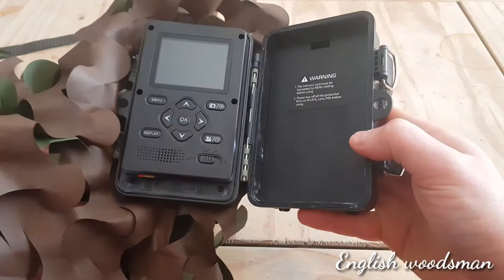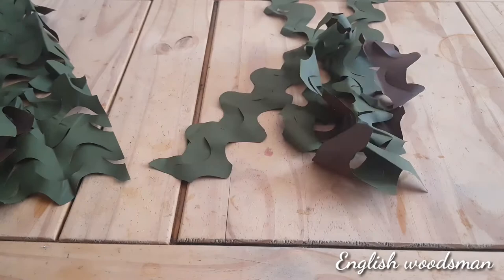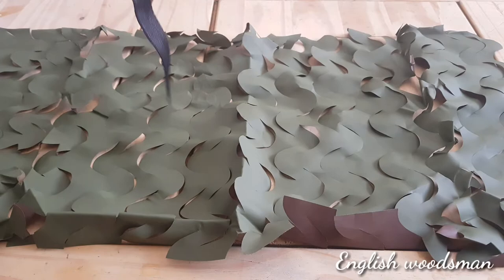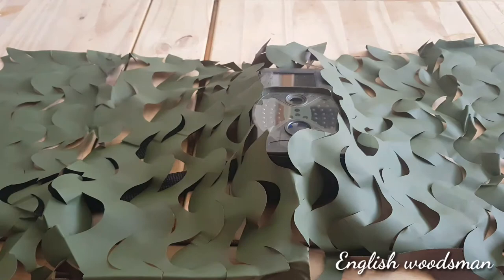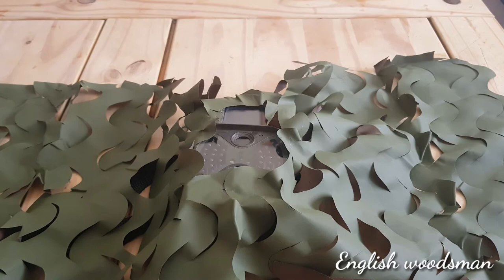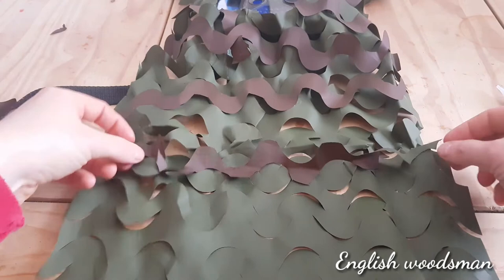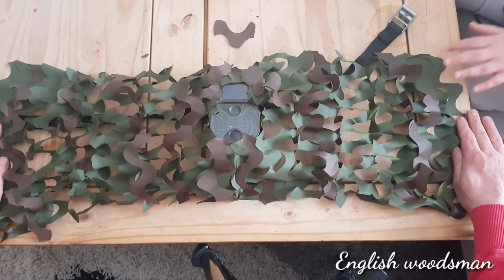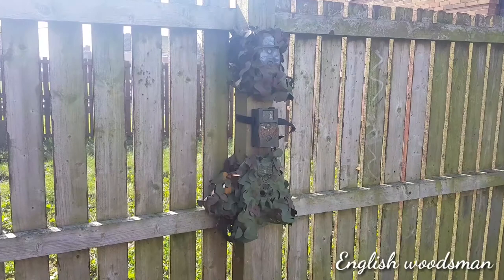How to camouflage your trail cameras HELP TO PREVENT THEFT OF YOUR CAMERA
Trail cameras are very vulnerable to theft well about 50%50
Here is my way to camouflage the cameras from peoples eyes.
SUNTEK HC-300A TRAIL CAMERAS 12MP
APEMAN H68 TRAIL CAMERA 12MP